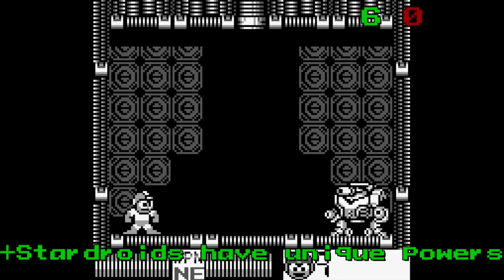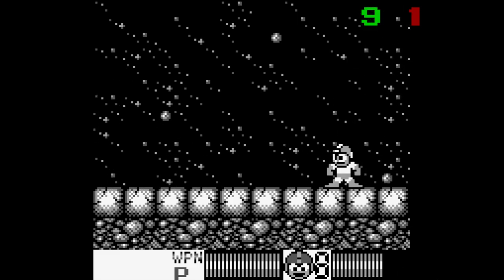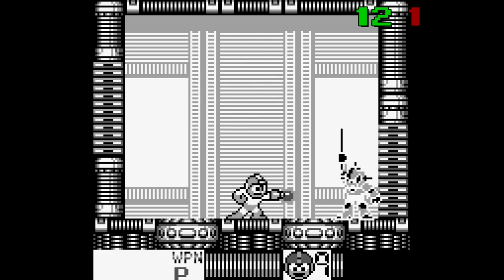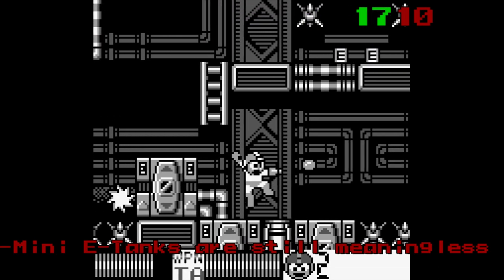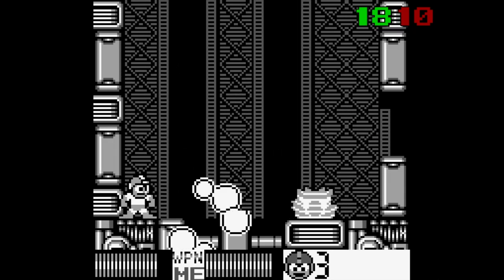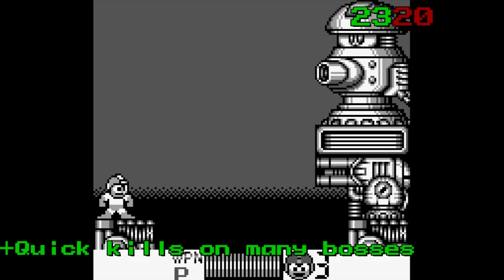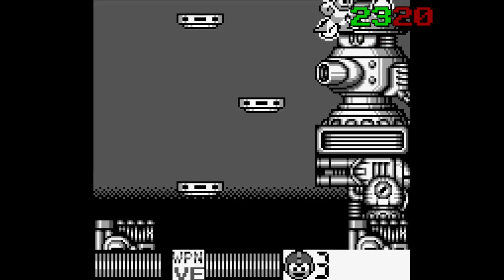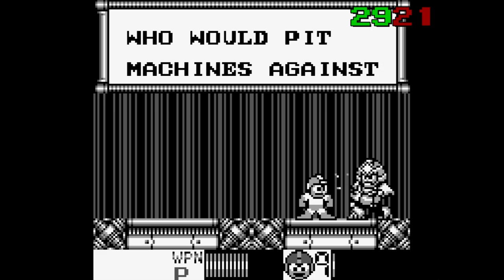Mega Man V - Minakuchi's Magnum Opus? | DeMontropolis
Mega Man V is fondly remembered as an underrated game for being the only Game Boy game to feature a unique experience, but is it really worth that admiration? Only a dissection will reveal the truth to us!